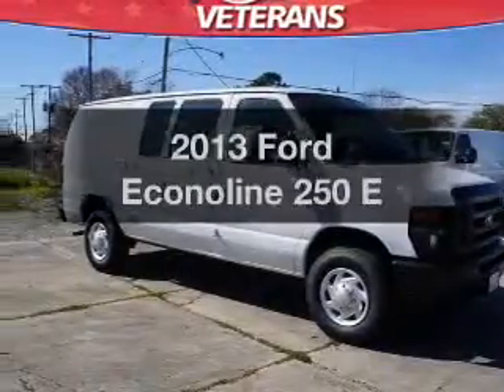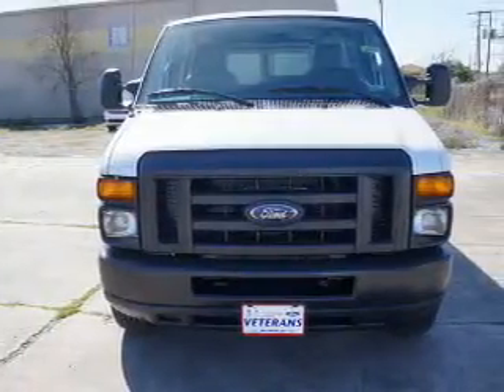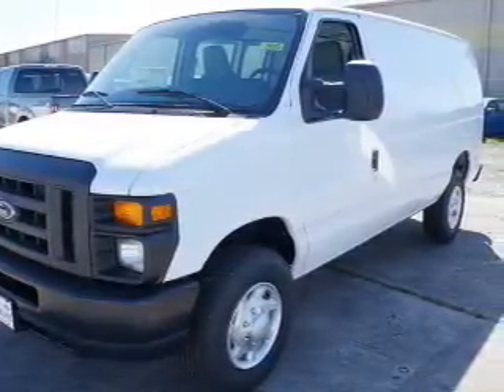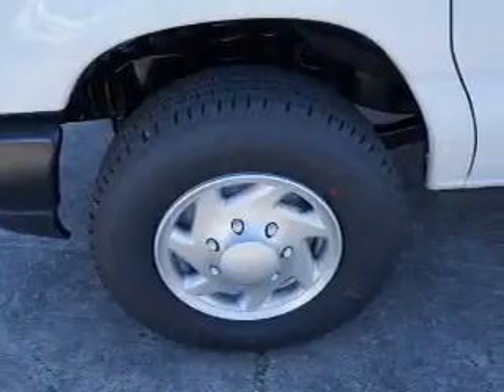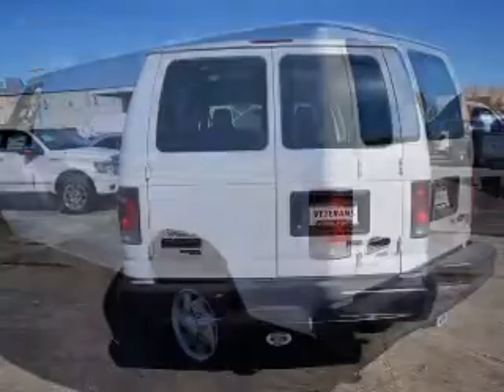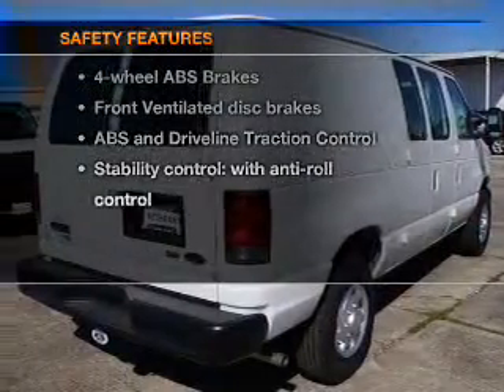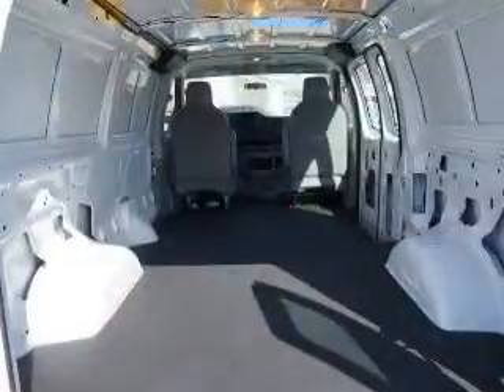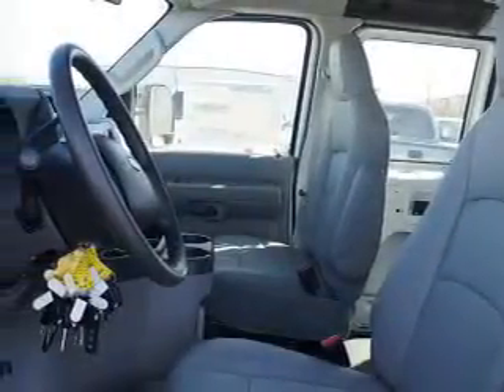2013 Ford Econoline 250 - Metairie LA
Phone:
Year: 2013
Make: Ford
Model: Econoline 250
Trim: E
Engine: 4.6 liter 8 cylinder 16 valve
Transmission: 4-Speed Automatic
Color: Oxford White
Mileage:
Address:
3724 Veterans Memorial Blvd